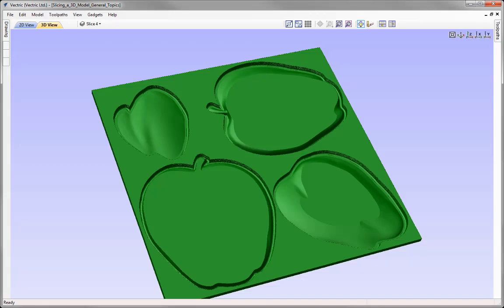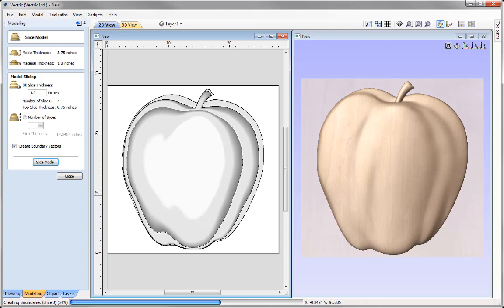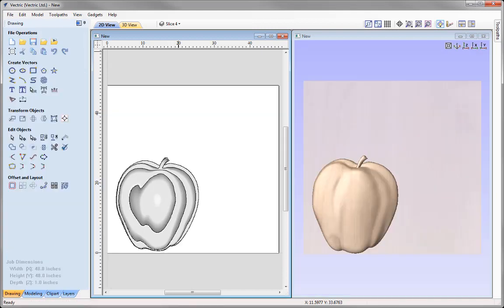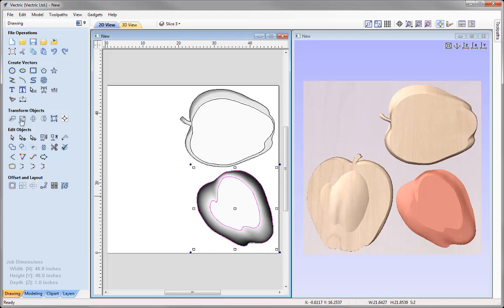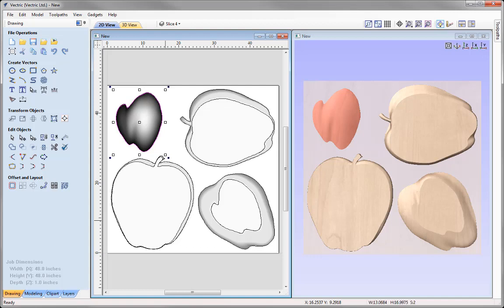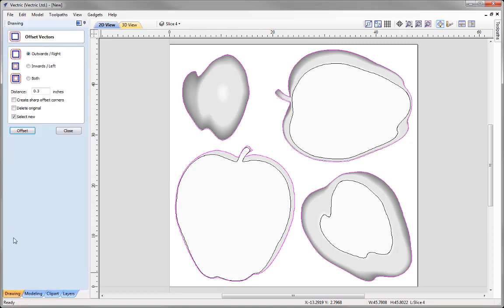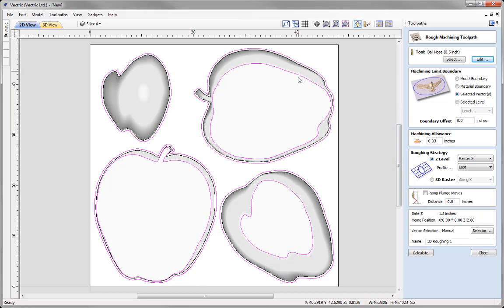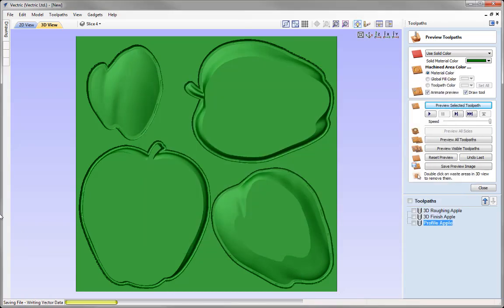Slicing a 3D Model | General Topics | V9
This tutorial looks at how you can slice a 3D model to machine from material that is thinner than the overall depth of the finished part. Then we examine how we can set up the slices for effective machining.